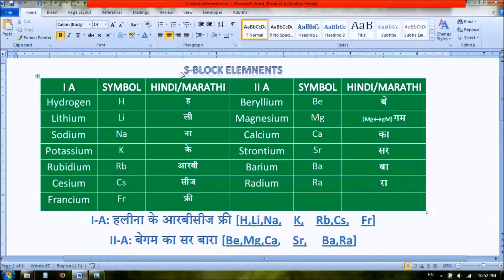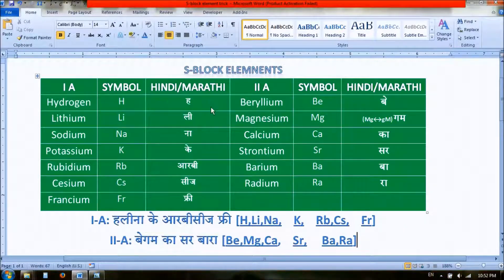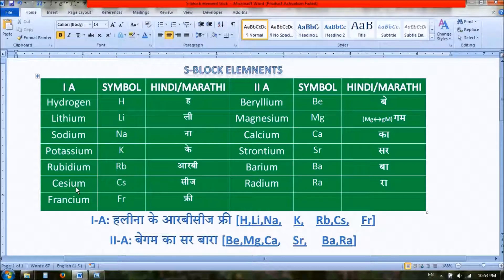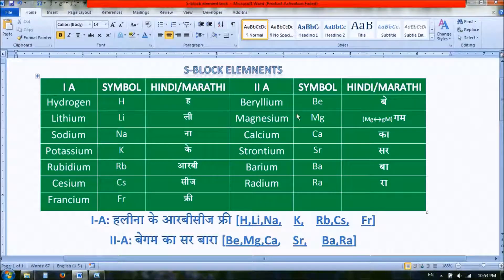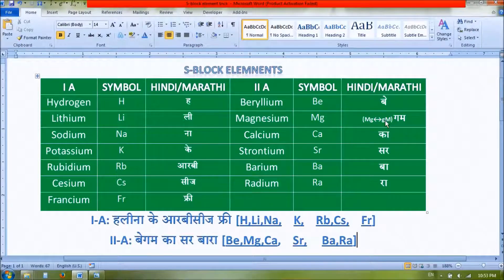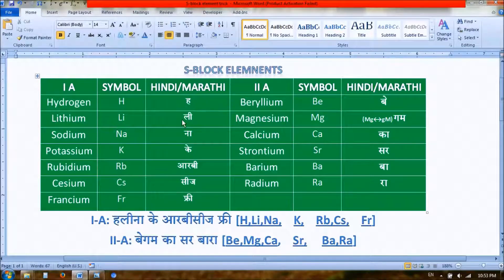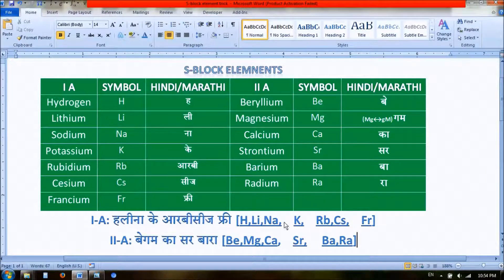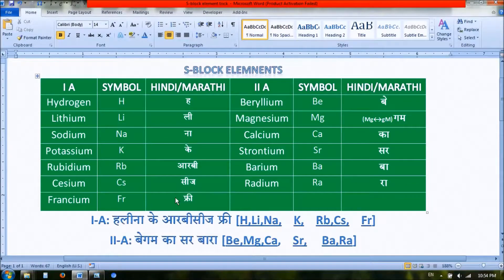How to remember S-block elements in Periodic Table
1. How to remember S-block elements in Periodic Table